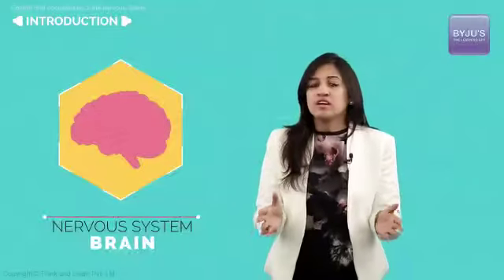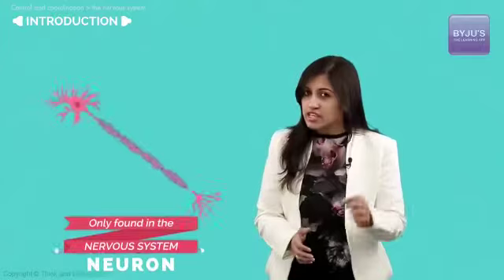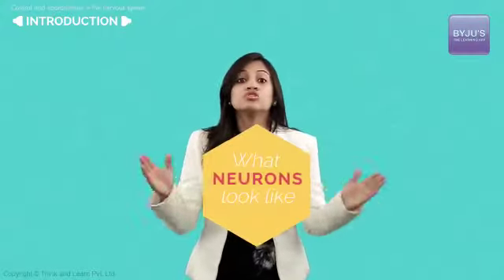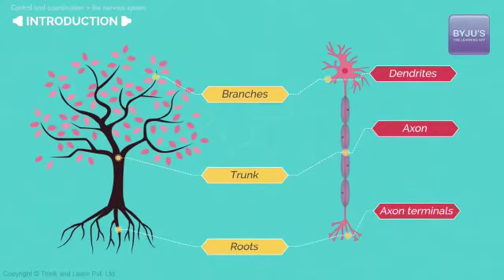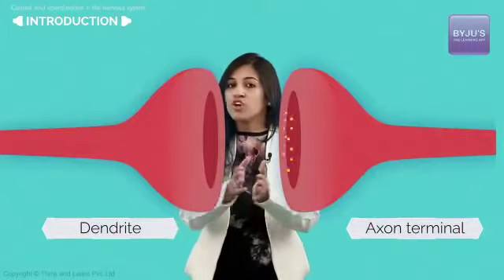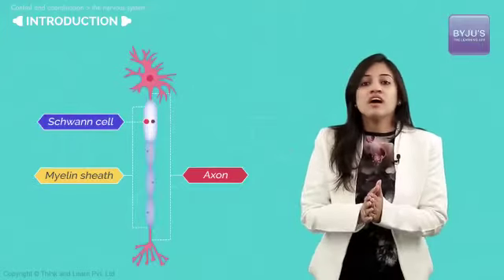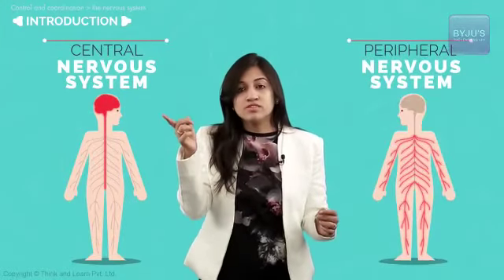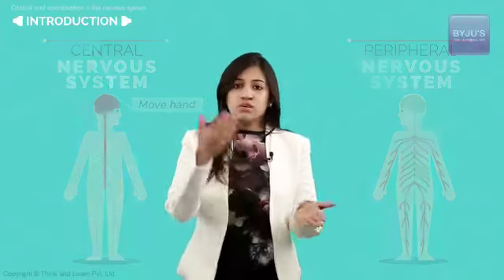Science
How to define nervous system